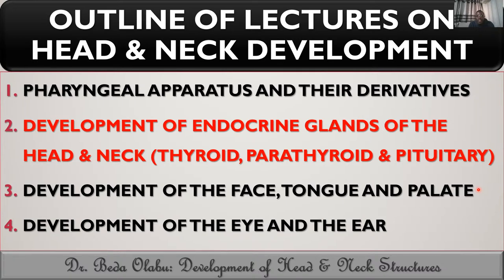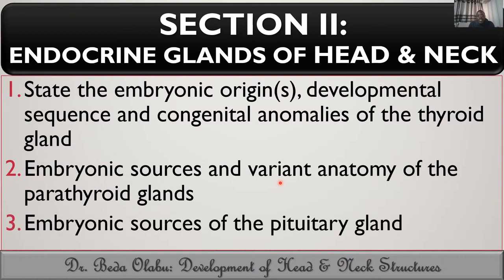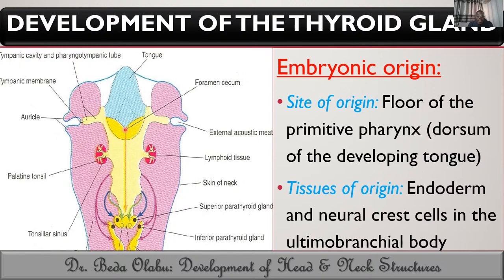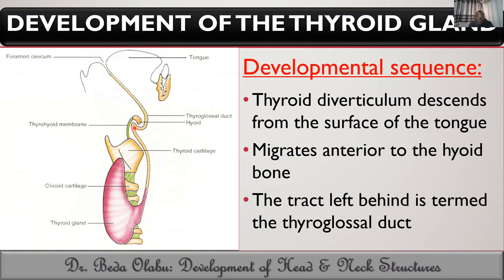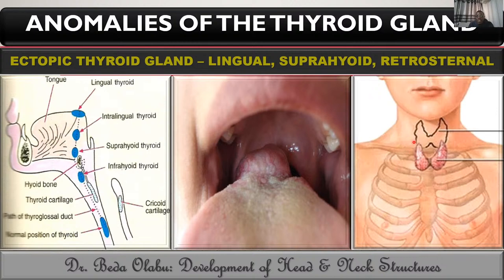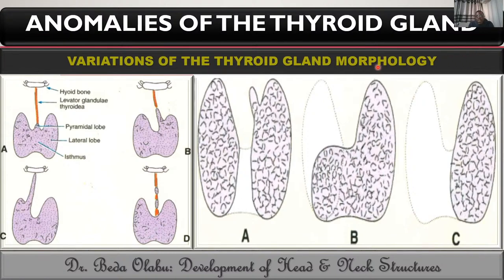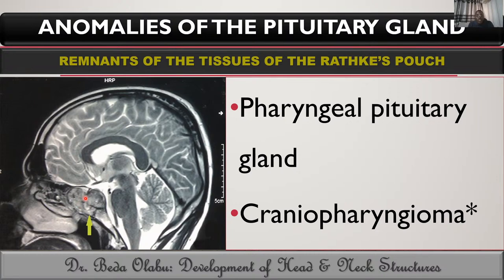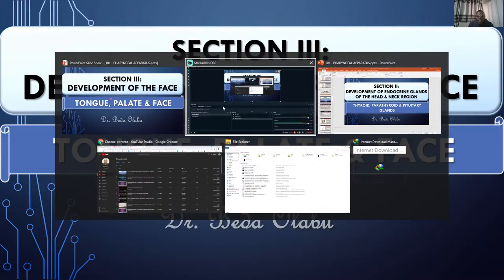HEAD & NECK DEVELOPMENT PART II - DEVELOPMENT OF THE ENDOCRINE GLANDS OF THE HEAD & NECK REGION